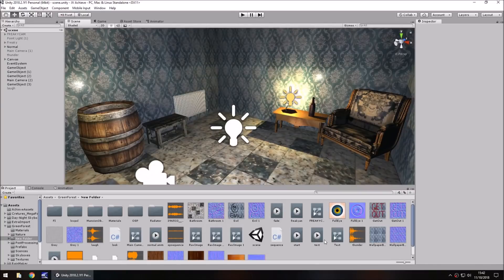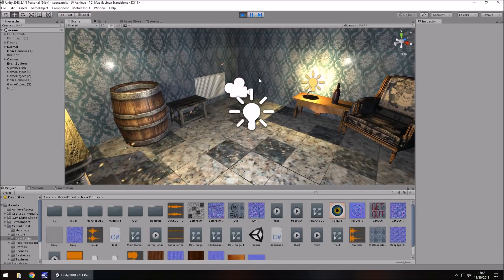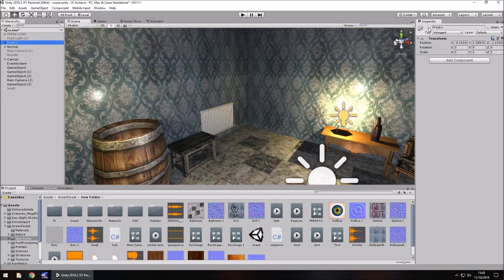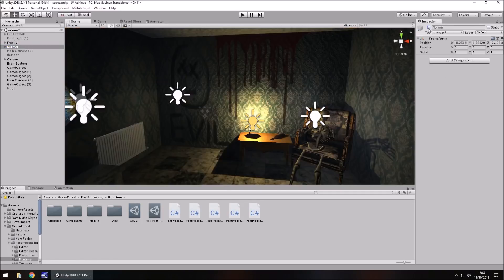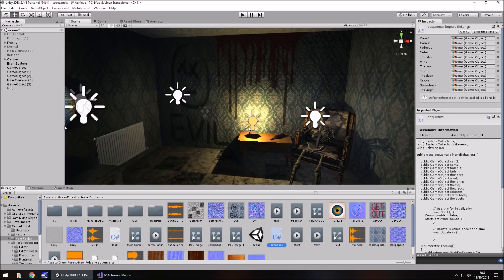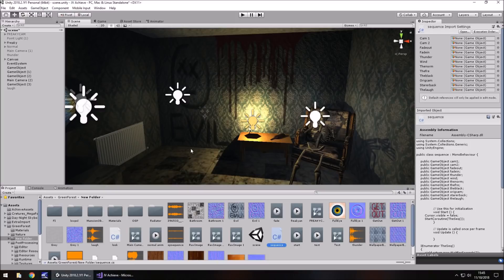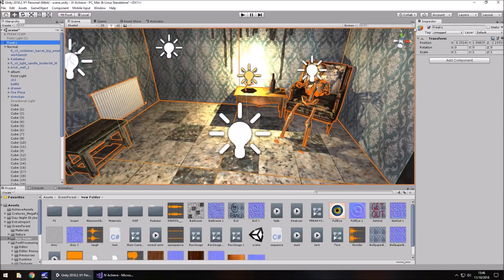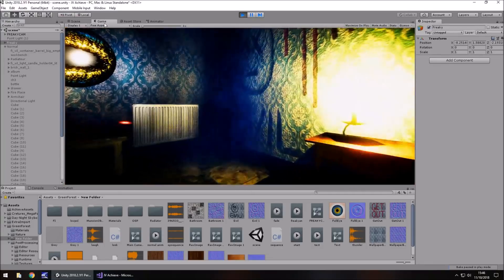HOW IT WAS MADE: Sometimes your world changes before your very eyes... [UNITY SHORT BY JIMMY VEGAS]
We take a quick look at how the short video - "Sometimes your world changes before your very eyes..." - was made. This kind of material is something which we will be creating in the Survival Horror series here on my channel.

Who Is Jimmy Vegas?

Start your game development career today, for free.